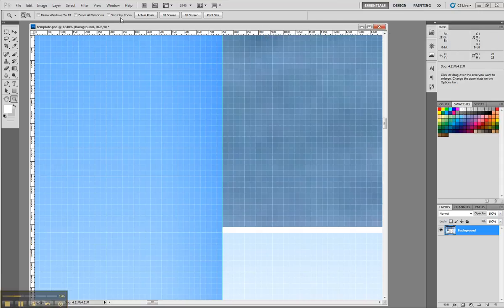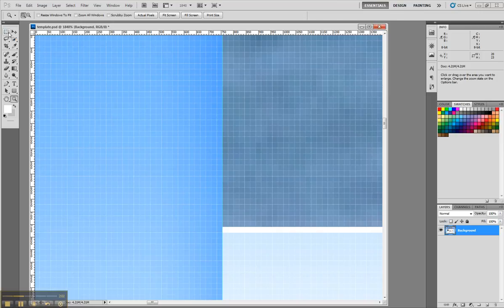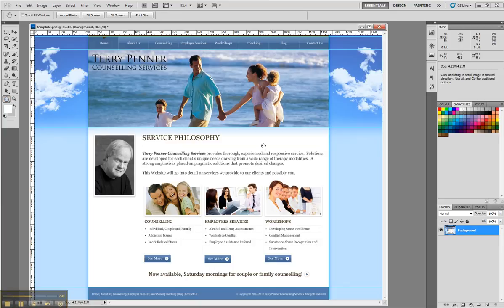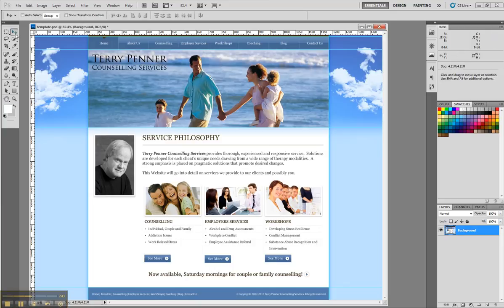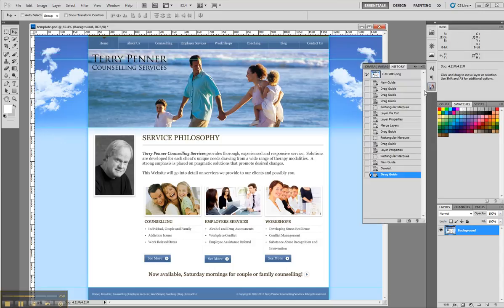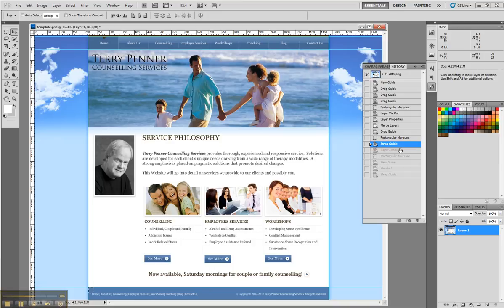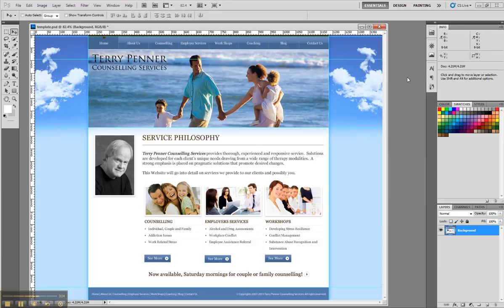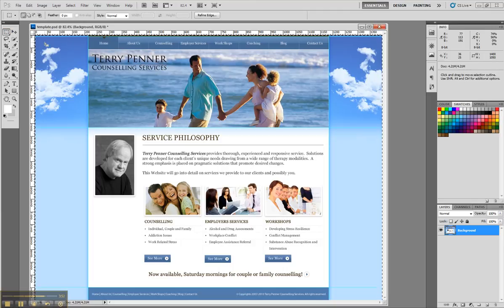Photoshop Basics 101c - Shortcuts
Photoshop Shortcuts